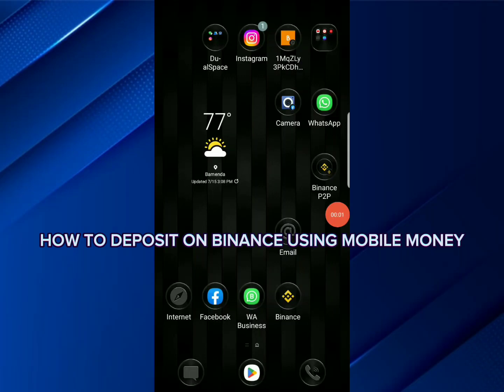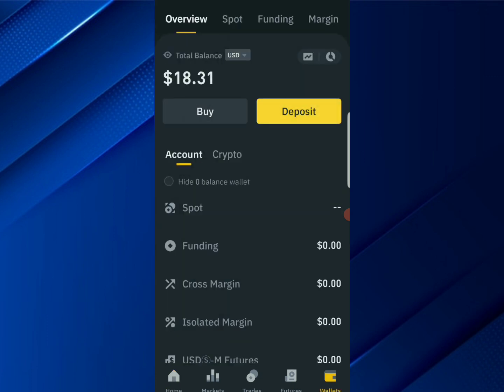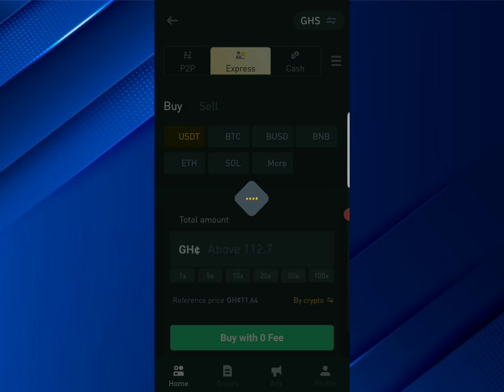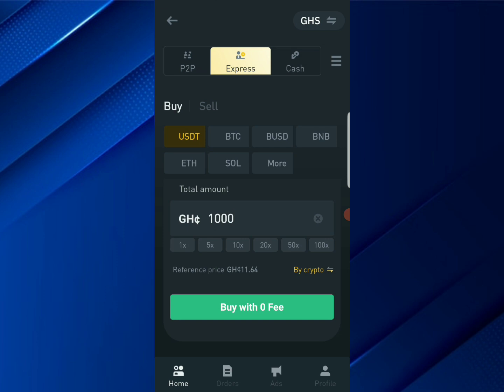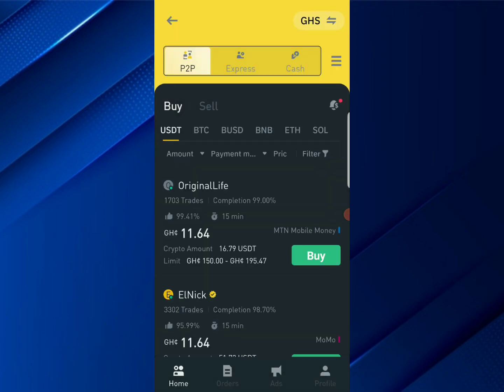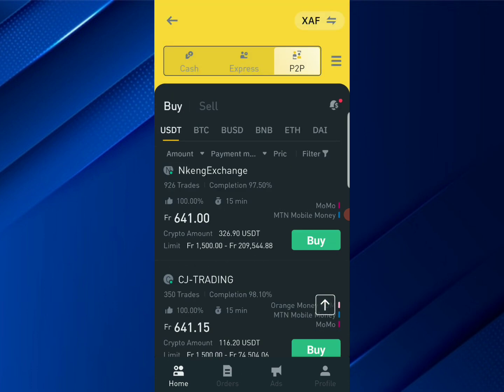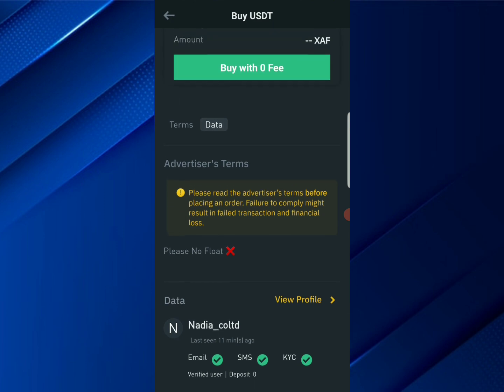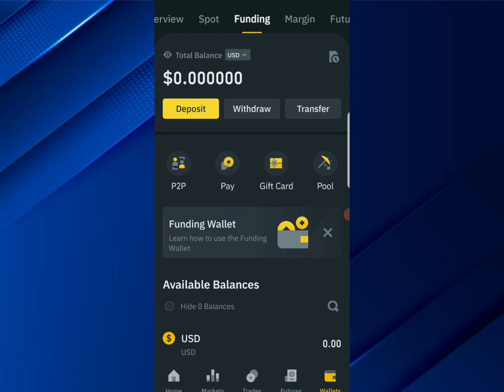How to Deposit On Binance -Using Mobile Money Or Crypto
In this video, i'm going to show you How to Deposit On Binance -Using Mobile Money and Crypto